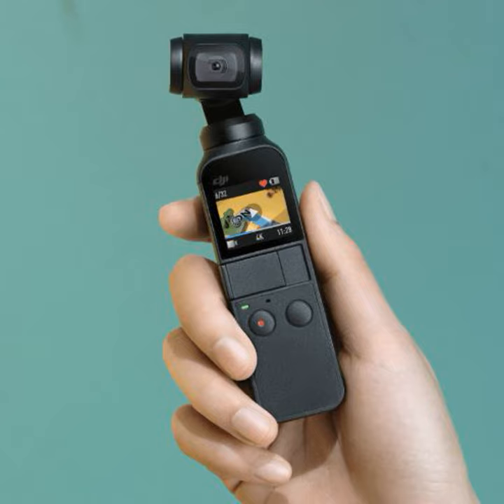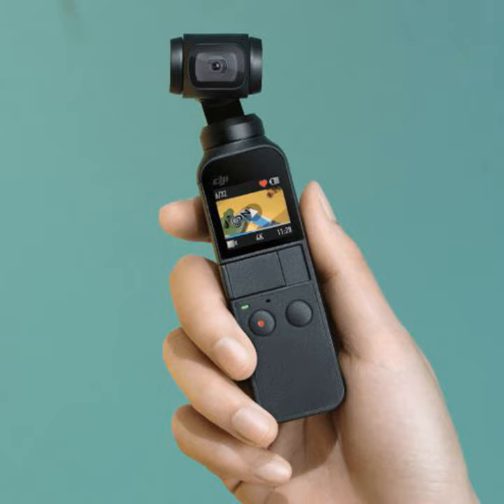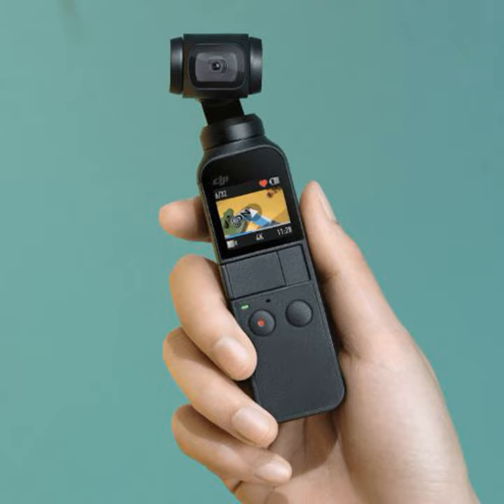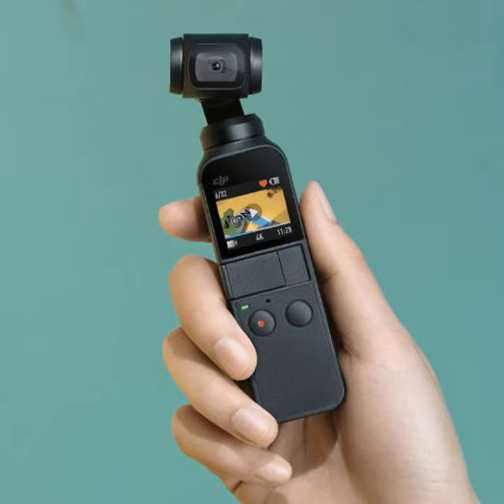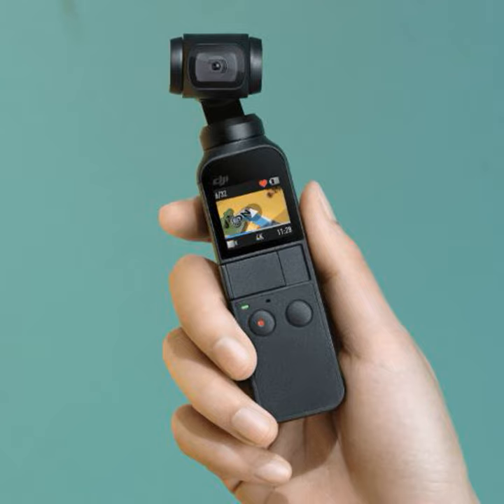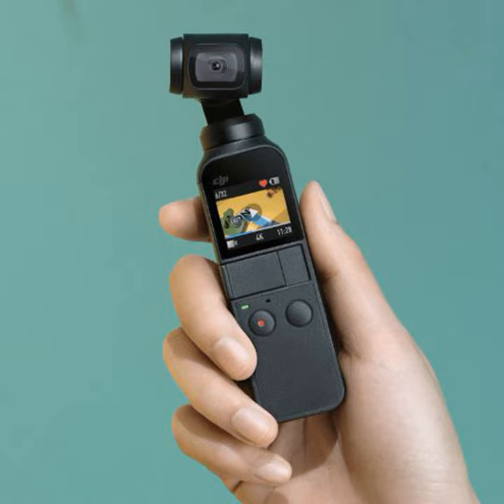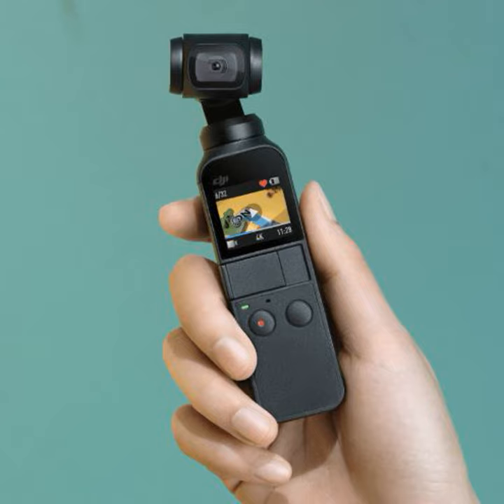The cool stuff about DJI's new Osmo Pocket: Sr. Communications Mgr. Patrick Santucci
The cool stuff about DJI's new Osmo Pocket: Sr. Communications Mgr. Patrick Santucci chats wtih Techstination.